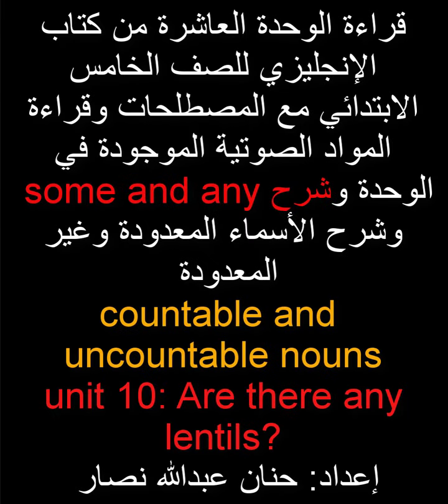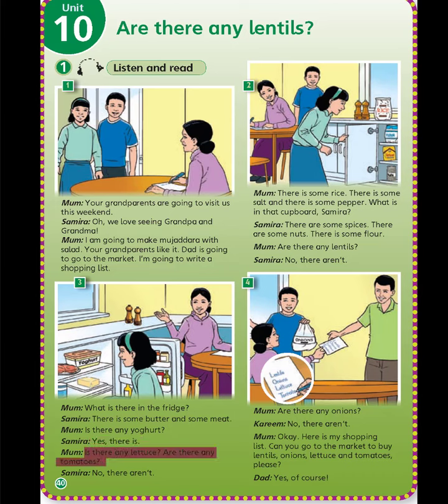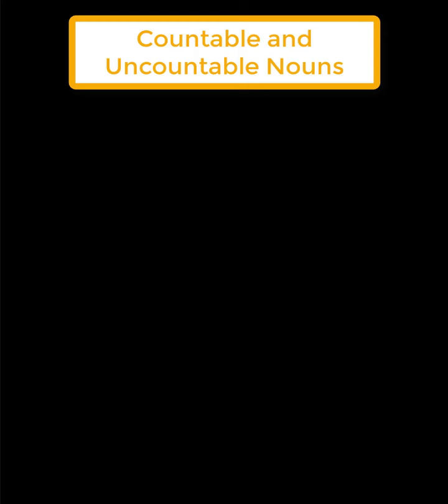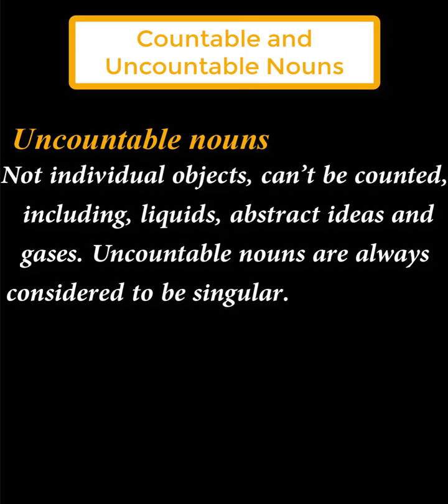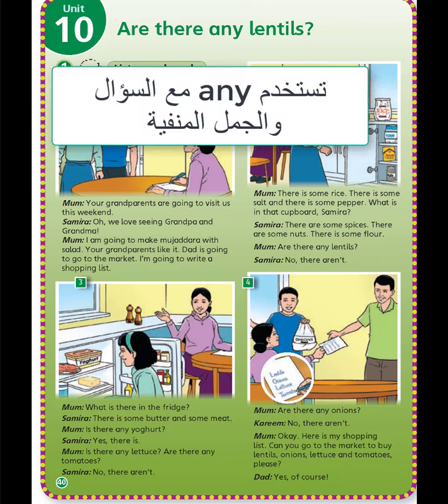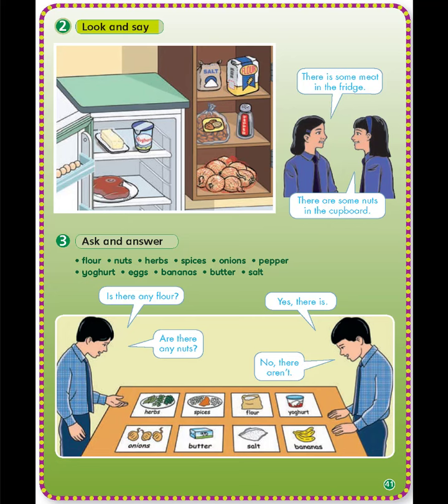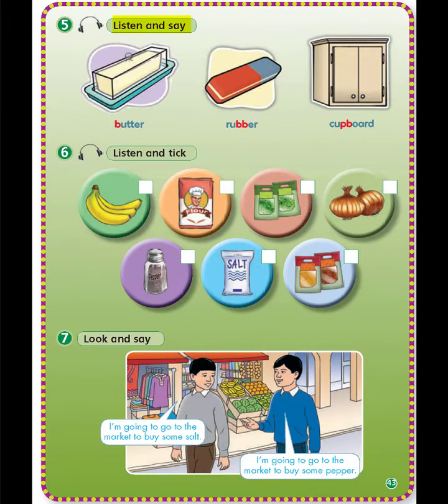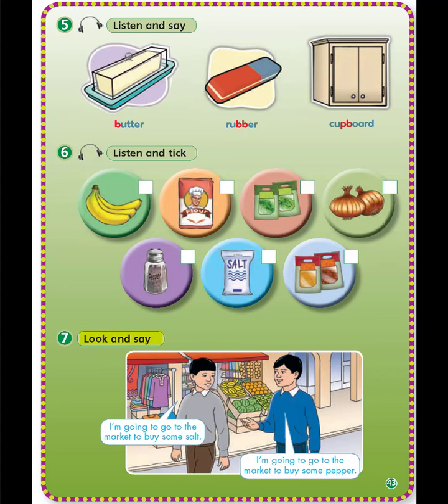الصف الخامس unit 10: are there any lintels? الأردن، وشرح countable and uncountable (some and any)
الصف الخامس شرح الوحدة العاشرة كاملة وقراءة المادة الصوتية وإعطاء المصطلحات

 unit 10: are there any lintels?
المنهاج  الأردني ، وشرح countable and uncountable nouns  الأسماء المعدودة وغير المعدودة وشرح محددات الكمية some and any

لمزيد من المعلومات عن الأسماء المعدودة والأسماء غير المعدودة يرجى مشاهدة الرابط التالي: